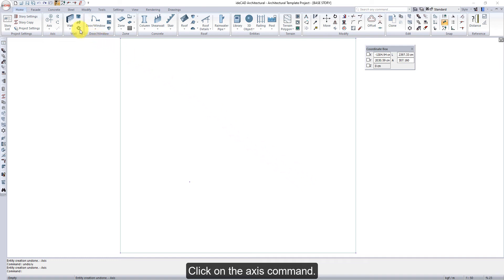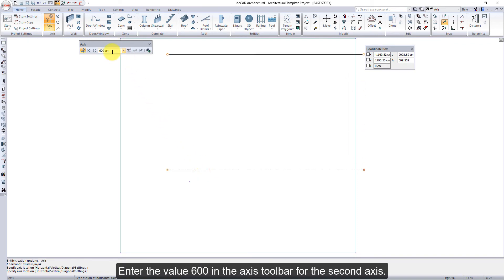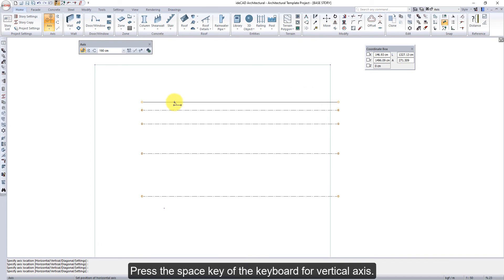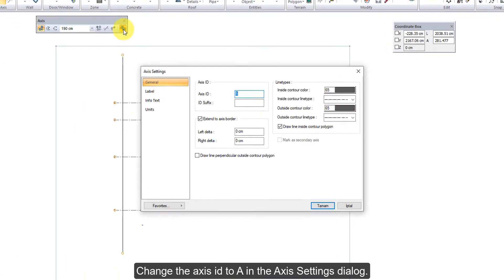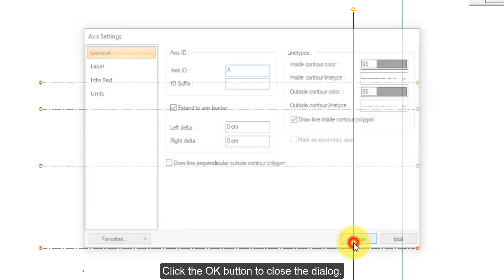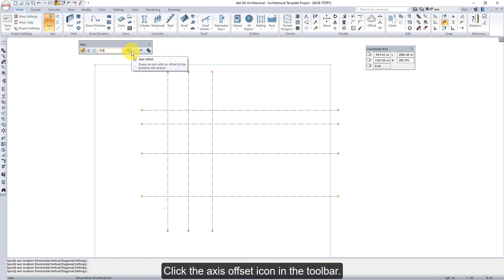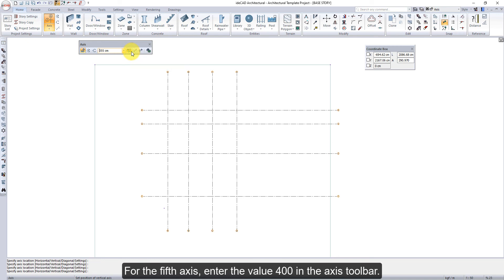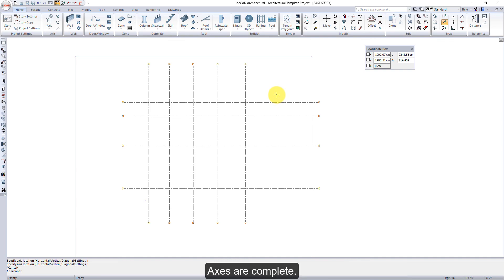ideCAD Architectural | Create the Axes | BIM Software for Architectural Design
ideCAD Architectural is an innovative Architectural BIM Software for All-in-One Architecture, Structural Engineering, and Construction  Bim workflows that integrates Architectural, Structural Engineering, and Construction in one revolutionary AEC  Solution.

In this video, create axes to aid in project drawing.

1. Use the axis command.
2. Enter the value on the offset box.
3. Change axis draw type.
4. Create the all axes.